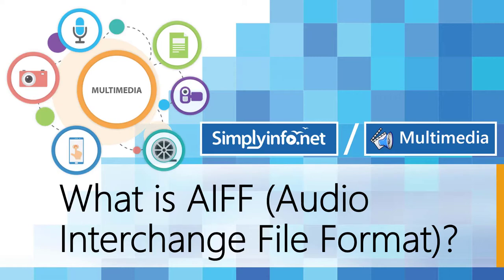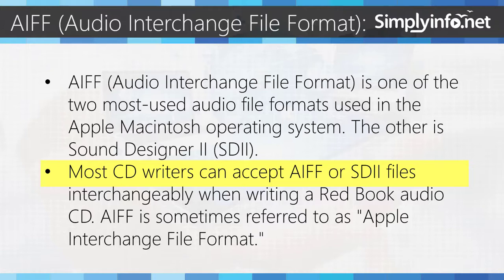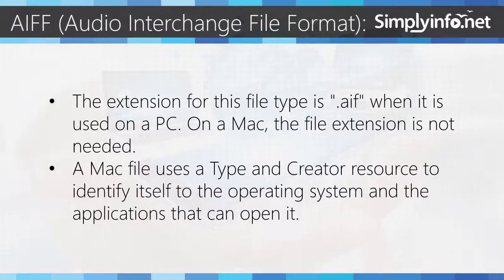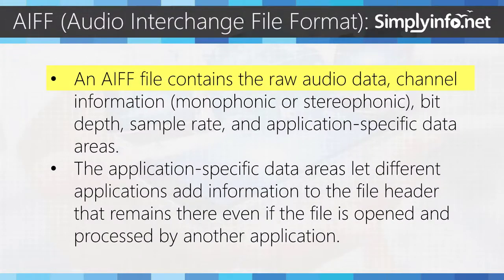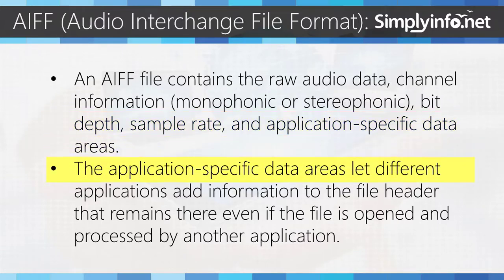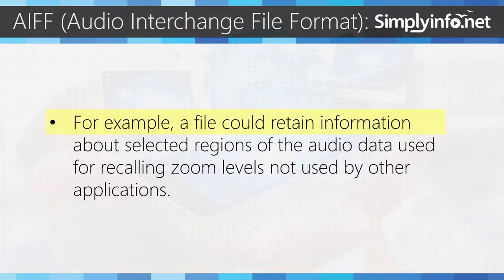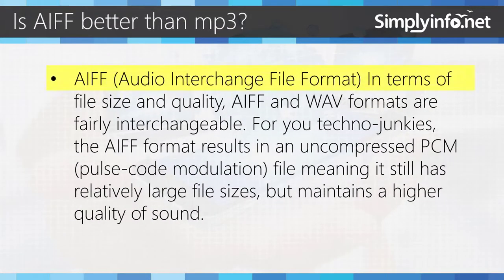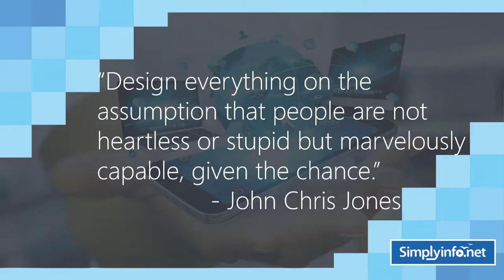What is AIFF | AIFF File Format | Is AIFF Better Than MP3 | Audio File Format | Multimedia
Team SimplyInfo.net